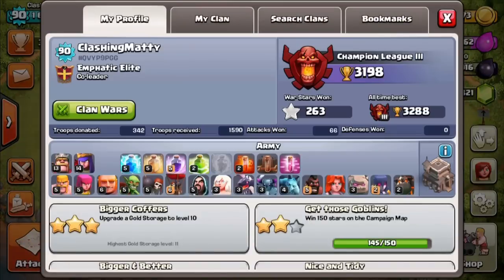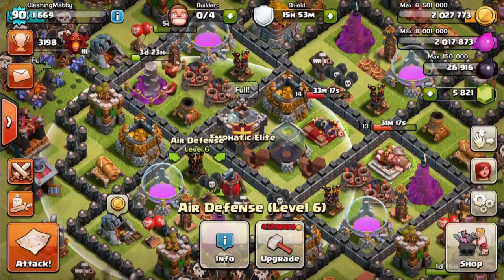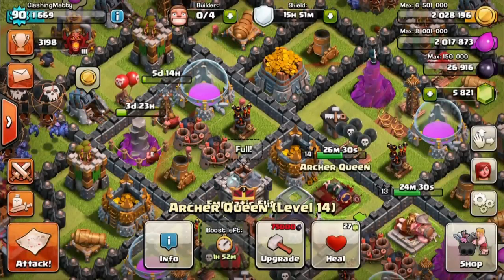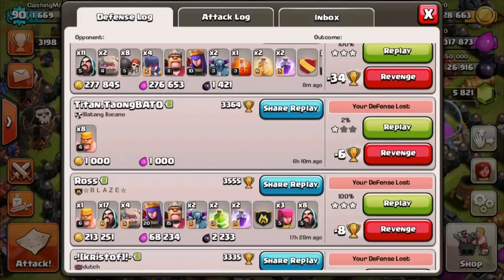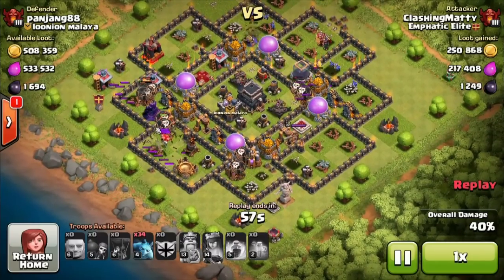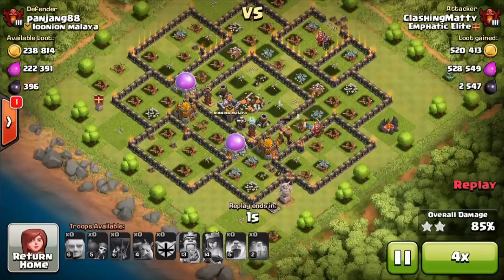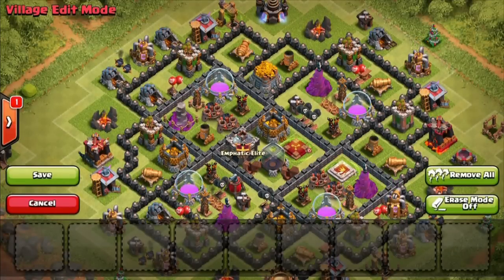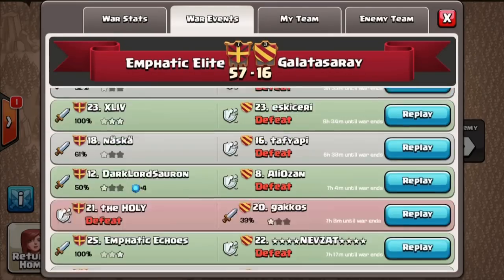Being TH8.5 - Journey to TH9 & Update | Episode 5 | Clash of Clans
This series focuses on the transition between TH8 and TH9, in particular I am doing all upgrades with the sole interest of getting this account war ready ASAP and keeping low war weight.

Once the heroes and troops allow I will systematically start upgrading defences to improve strength and keep weigh low, lets go on the journey to a strong TH9!

Keeping low war weight has a few purposes but the main one is to keep lower pressure whilst you learn the ropes at the new town hall level. Lower pressure is because the idea being that you attack the bottom TH9s if you are the bottom TH9 in the clan.